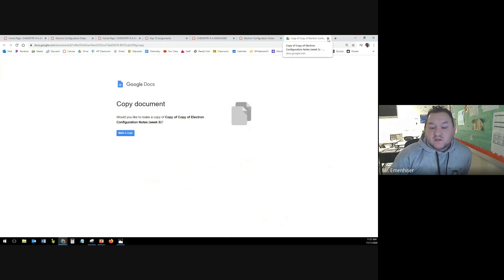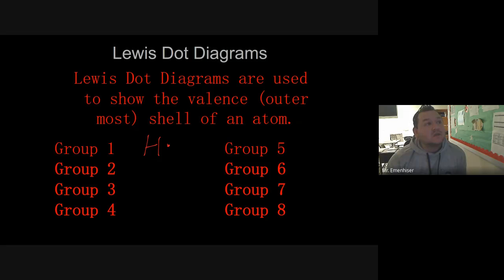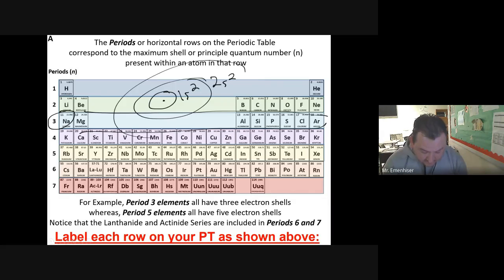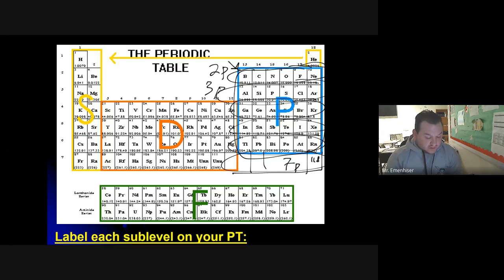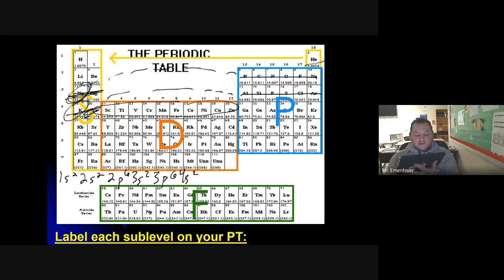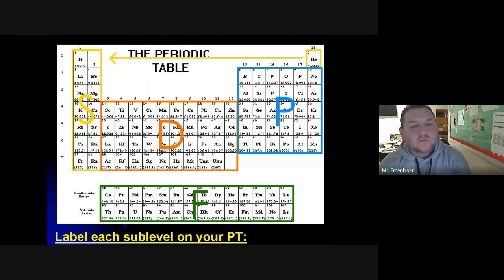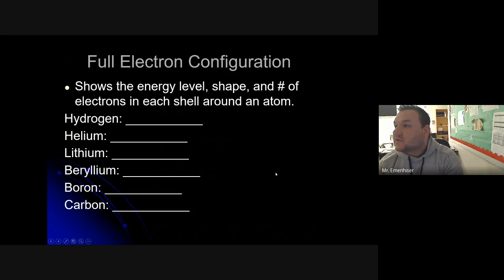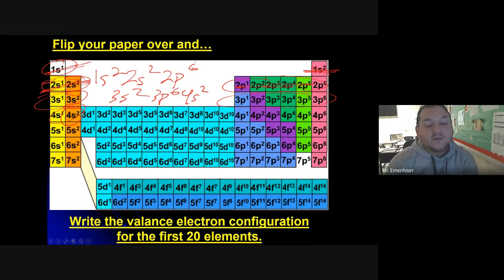Electron Configuration (video 3)